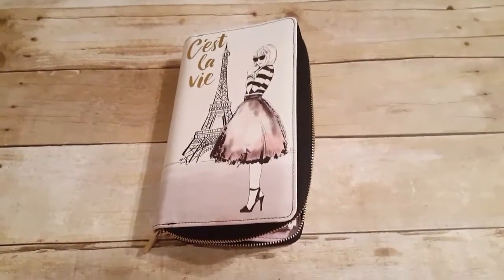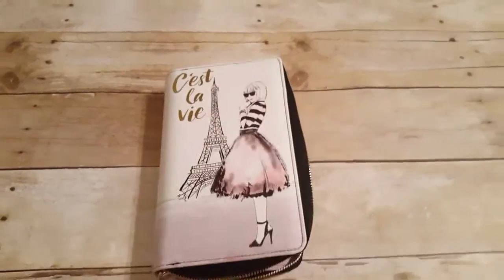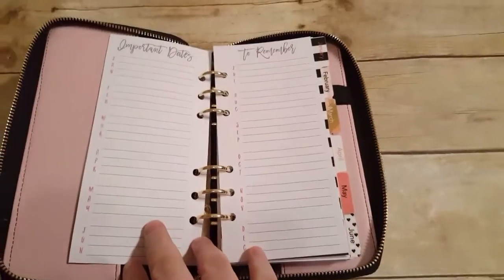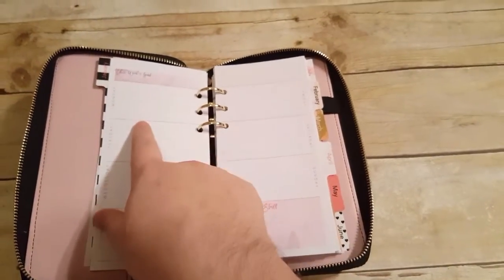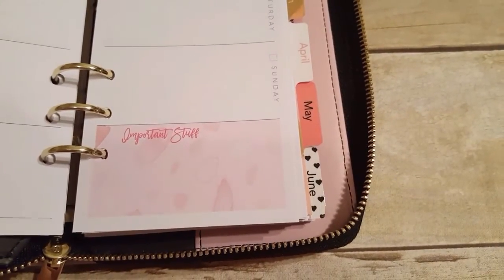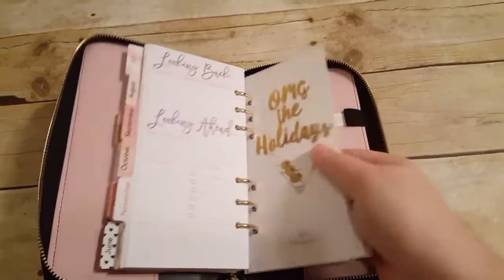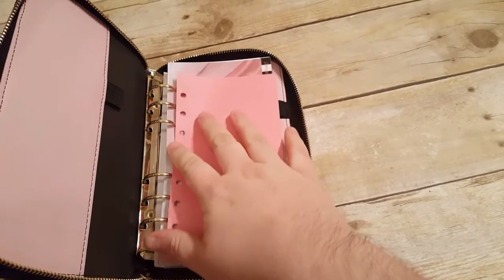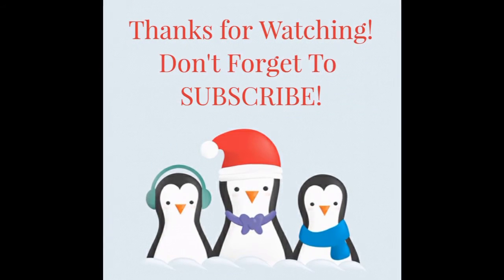Recollections C'est la vie Flipthrough | Personal Filofax Comparison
Photo credit: Createyou86